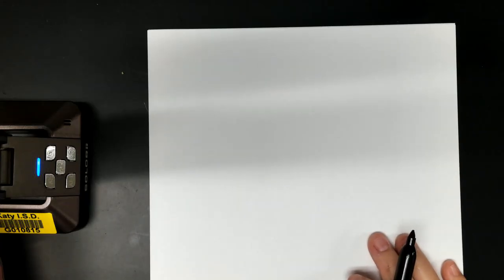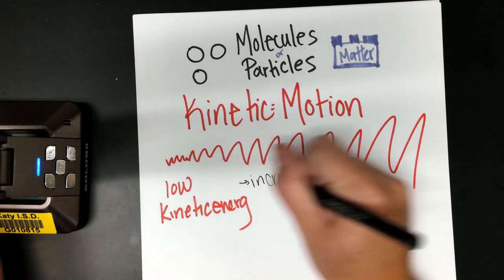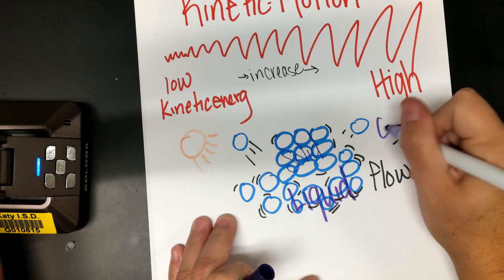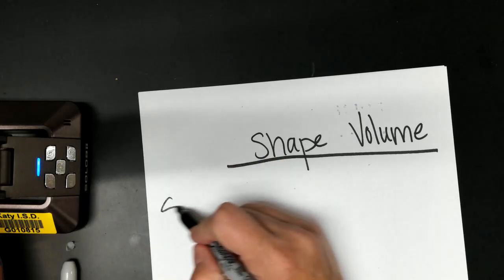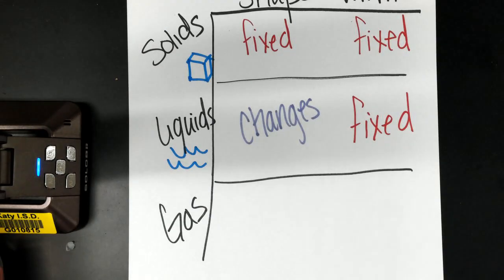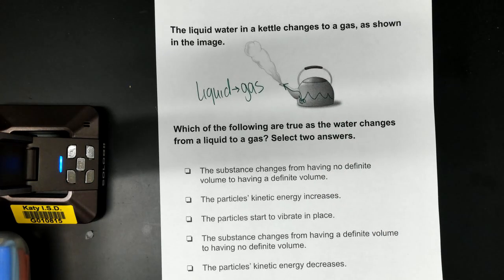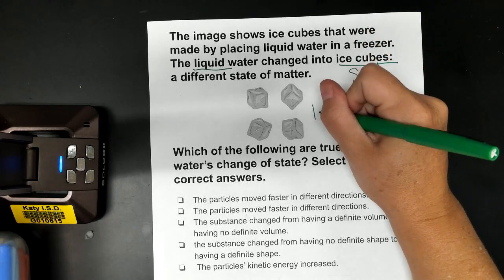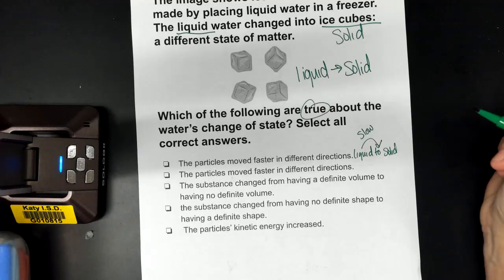Solids, liquids, gases and kinetic energy of molecules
texas science tek 6.6A tutorial video